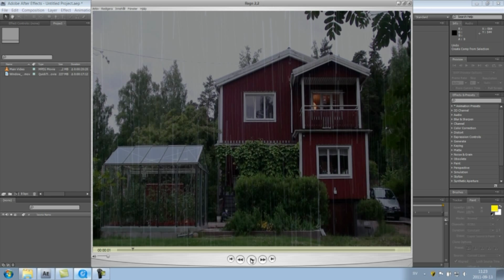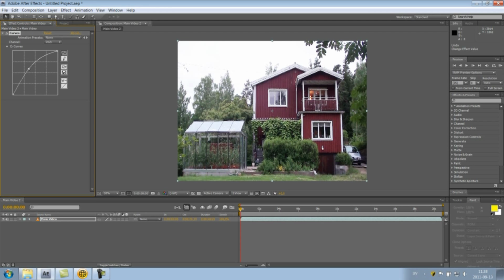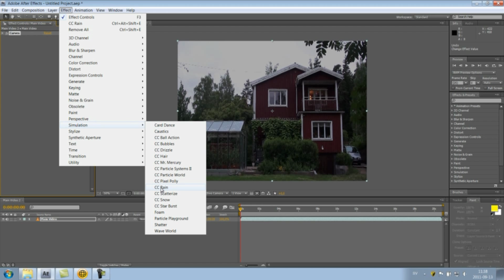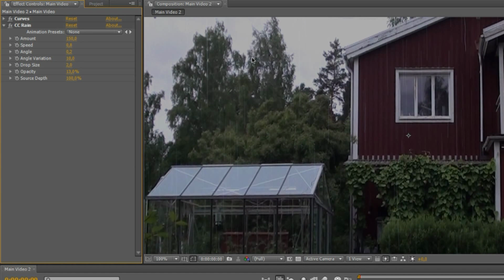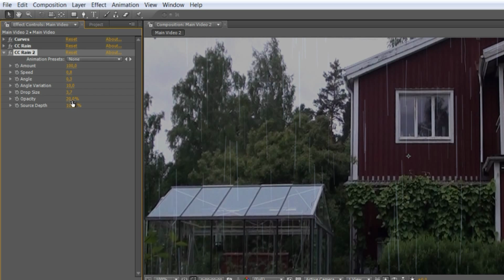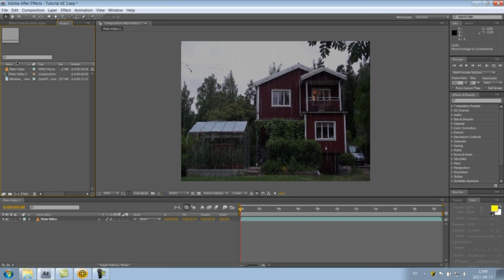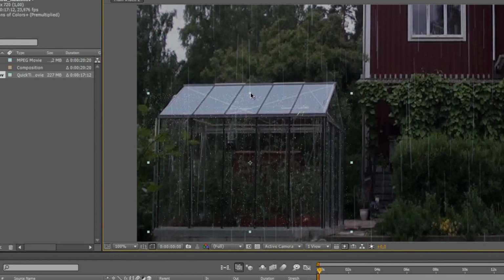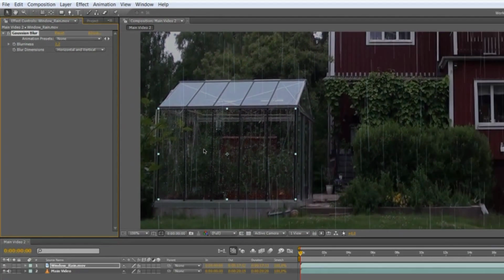After Effects: Rain Tutorial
This is my first tutorial I've made. I'm from Sweden so my english is not that well.

P.S You can change the rain speed if the rain is moving to fast or to slow!